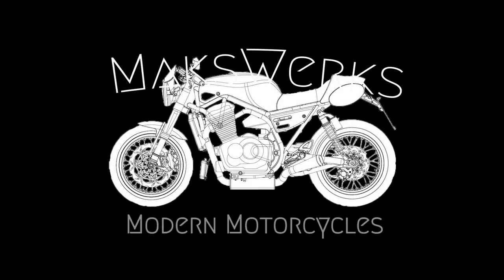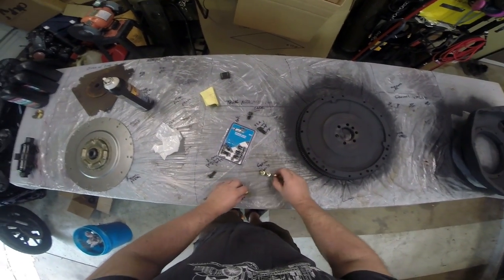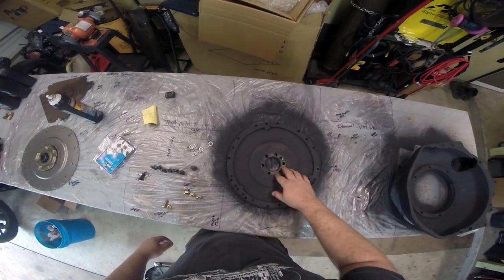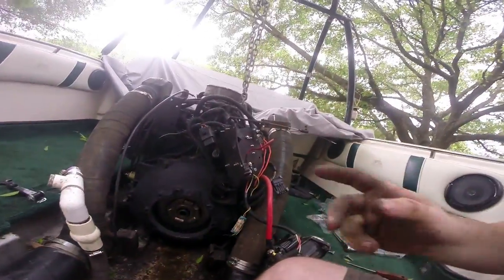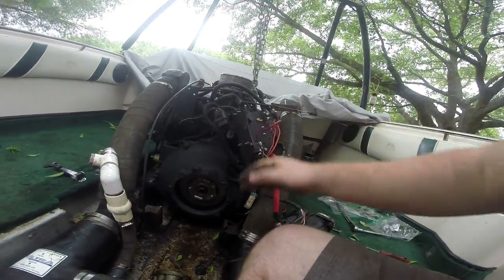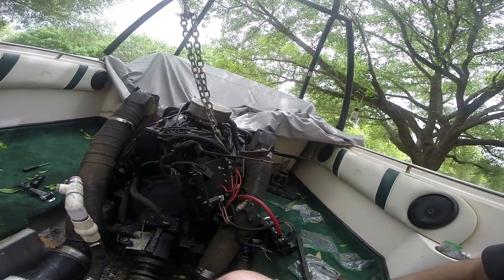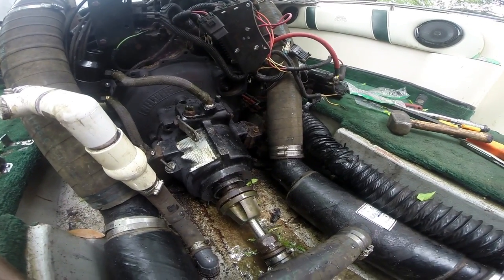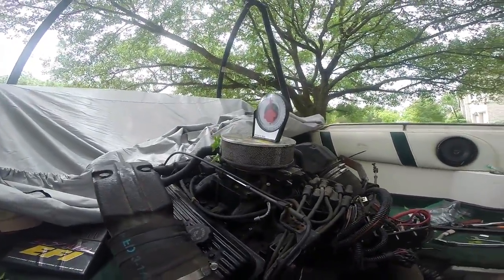MaksWerks Garage - 1997 Supra Vision Ski Boat - ReInstalling the Transmission